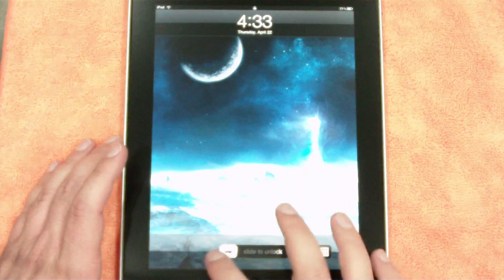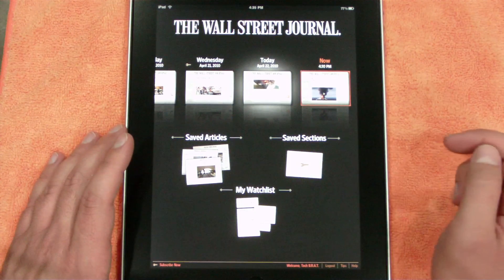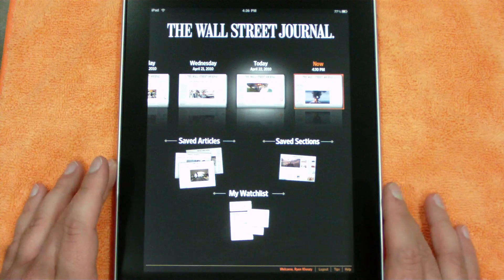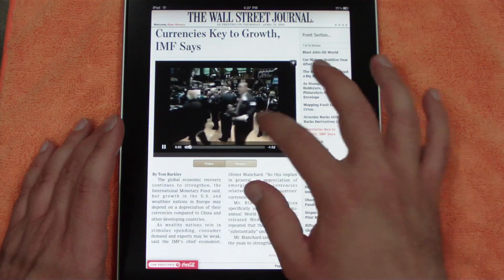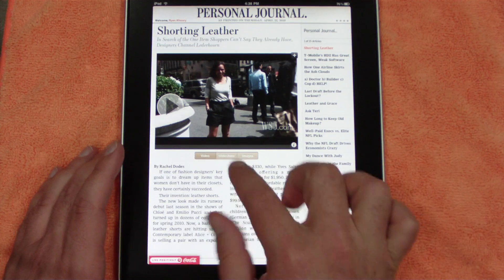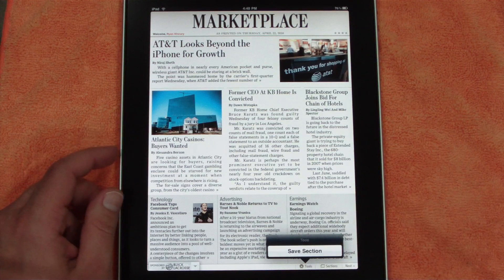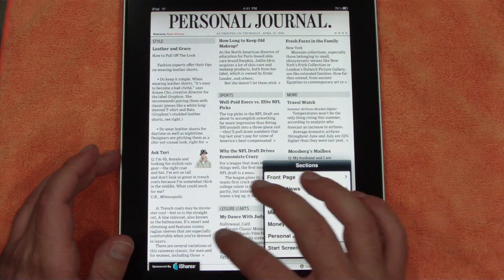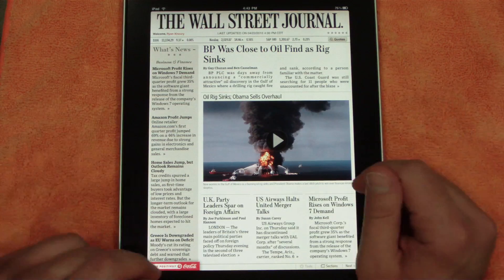iPad Wall Street Journal App (Free & Subscription)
Doing another app walkthrough today for you guys and this is one of my favorite apps on the iPad thus far. I love reading the paper and especially the USA Today and wish it offered a much more rich experience like the WSJ does, but sadly right now its not impressive at all. This app however is pretty awesome despite the reviews, so check it out and decide for yourself